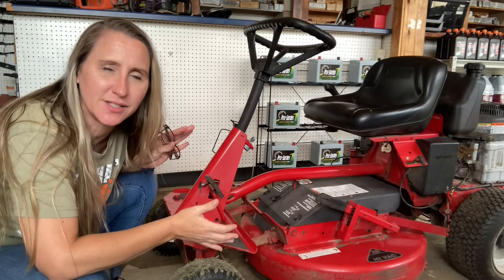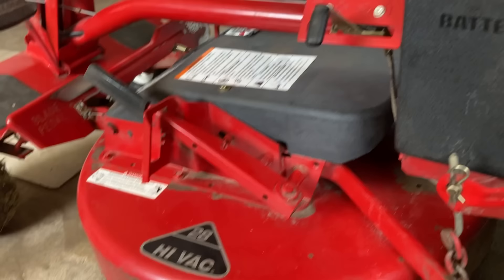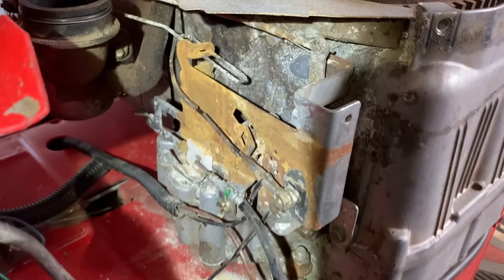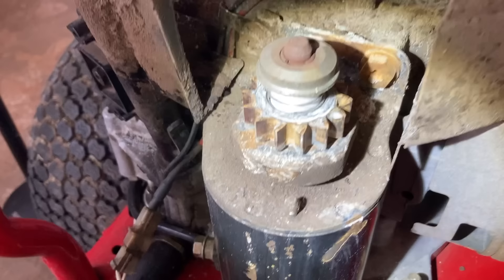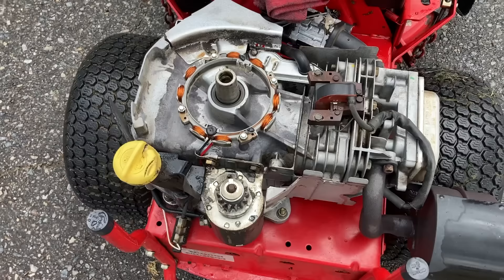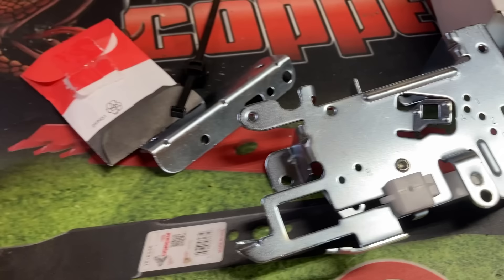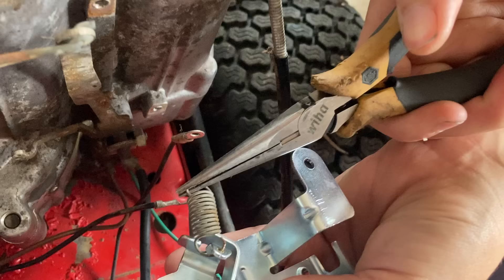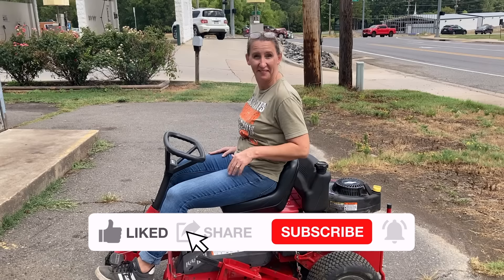Customers simple mistake almost destroyed their Briggs and Stratton engine on a Snapper riding mower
Get your WERA 8mm nut driver HERE!